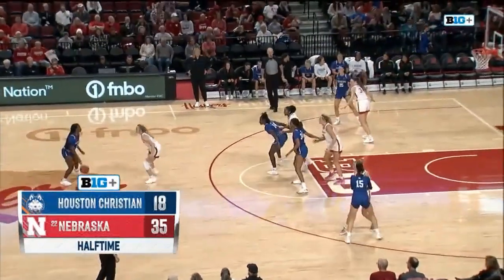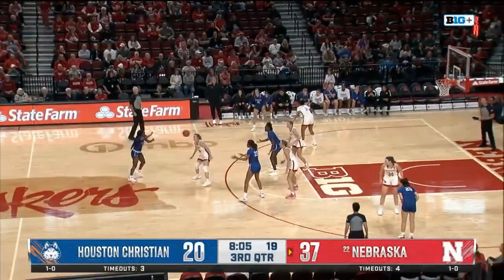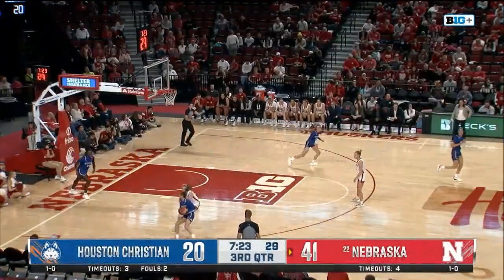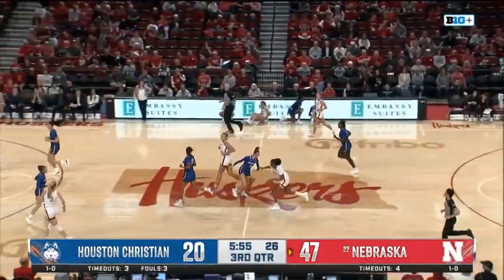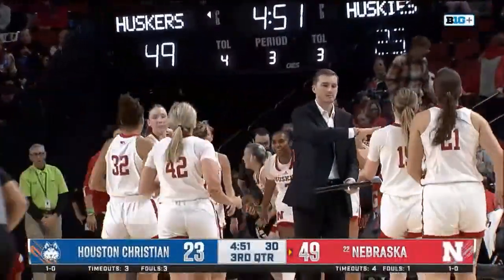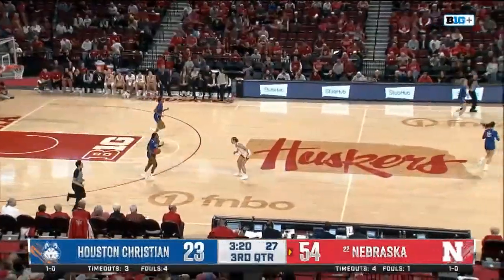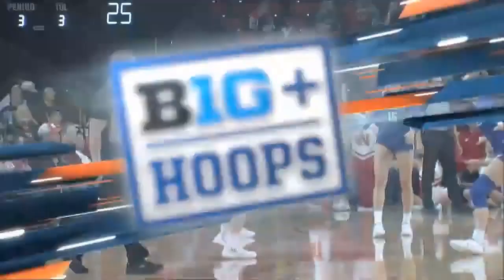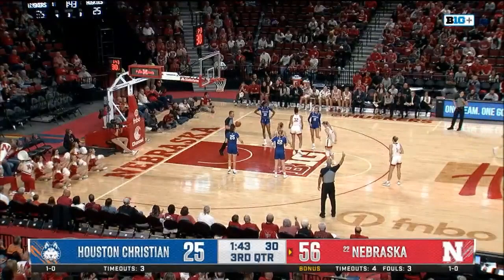BEA SS2 Houston Christian at Nebraska Women Basketball 2022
Grant Hansen and Matt McMaster's broadcast of women’s game on BTN+